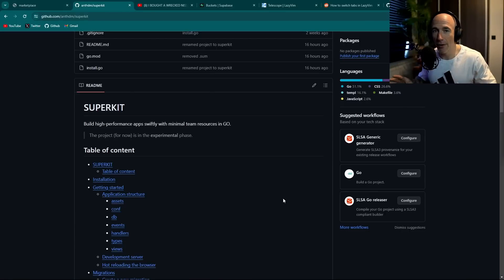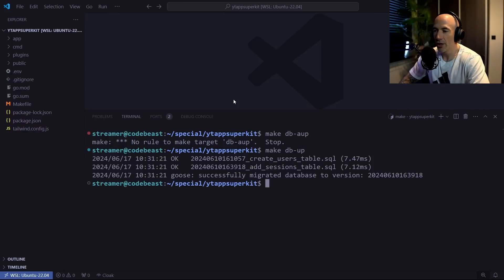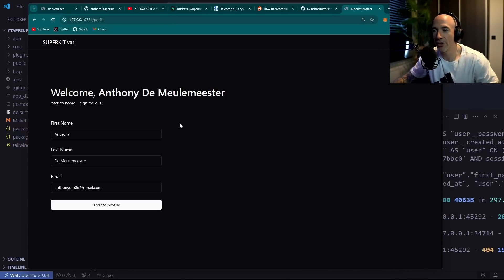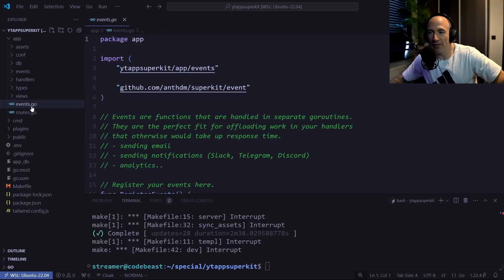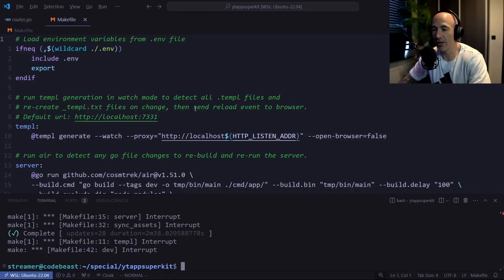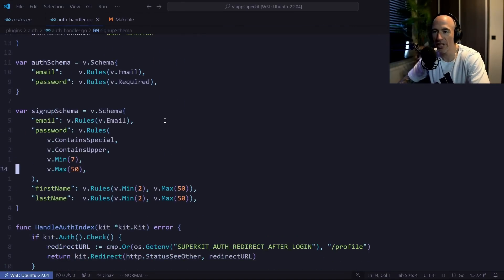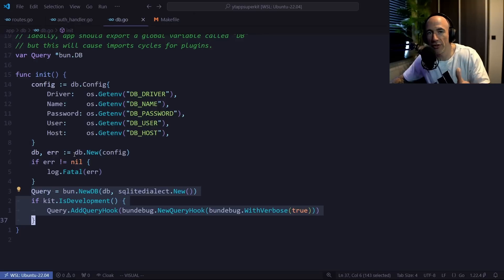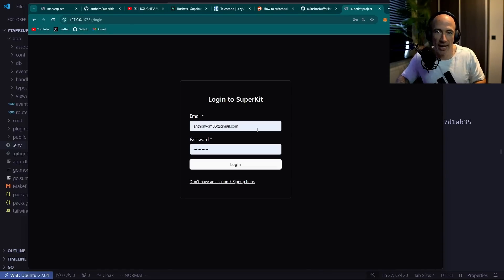The Fastest Way to Create Web Applications in Golang